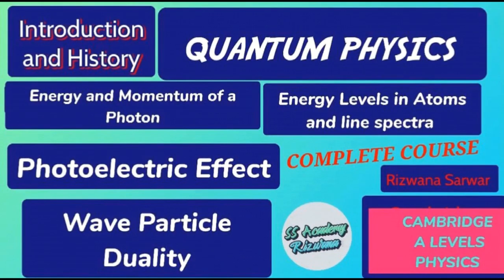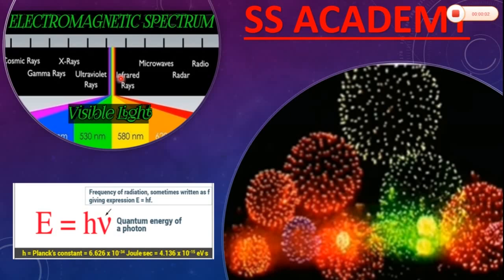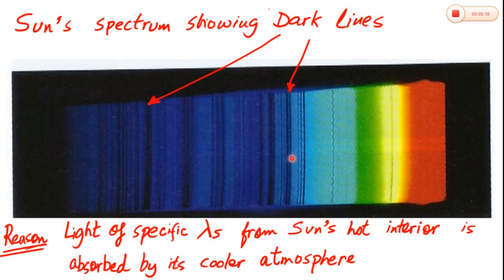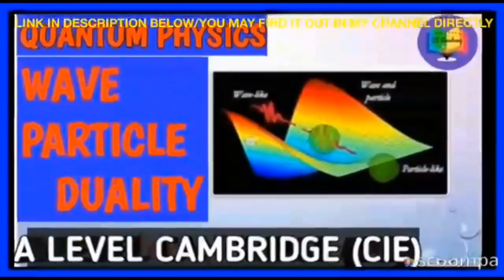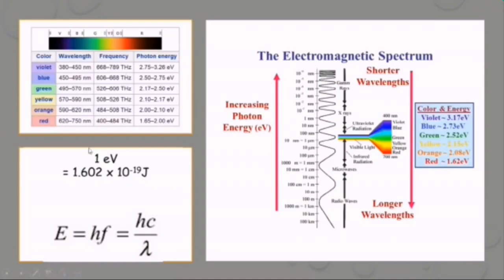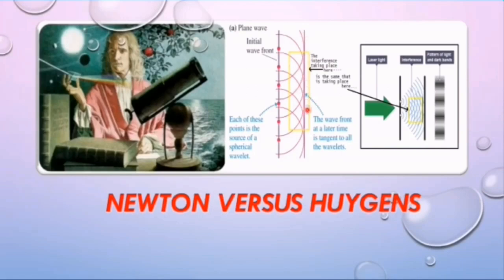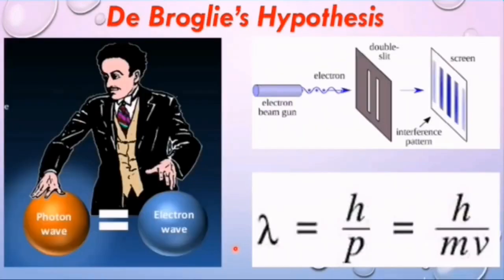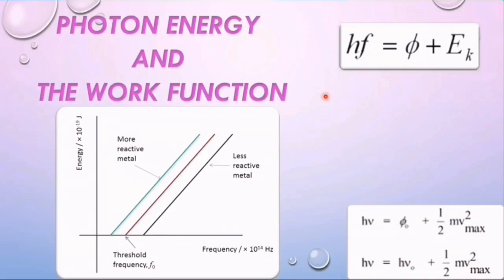QUANTUM PHYSICS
*It may be worth noting for the record, and for the students to know, that Alhazen, an Arab scientist, also described the refraction and the dispersion of light into its component colors about 700 years before Newton, to whom these ideas are credited to.

Arabic :

فيزياء الكم ، شرح فيزياء الكم ، فيزياء الكم دورة كاملة ، محاضرة فيزياء الكم ، فيزياء الكم من المستوى ، فيزياء الكم بقلم رضوانة سرور ، محاضرة في فيزياء الكم من قبل

قد يكون من الجدير بالملاحظة ، للتسجيل ، وللطلاب أن يعرفوا ، أن الهيثم ، العالم العربي ، وصف أيضًا انكسار الضوء وتشتت الضوء في الألوان المكونة له قبل حوالي 700 عام من نيوتن ، الذي تُنسب إليه هذه الأفكار.

یہ بات ریکارڈ کے لیے اور طلبہ کے جاننے کے لیے قابل توجہ ہو گی کہ ایک عرب سائنس دان الہزن نے بھی نیوٹن سے تقریباً 700 سال قبل روشنی کے اضطراب اور اس کے اجزاء کے رنگوں میں پھیلاؤ کو بیان کیا تھا، جن کے لیے یہ خیالات کا سہرا ہے۔